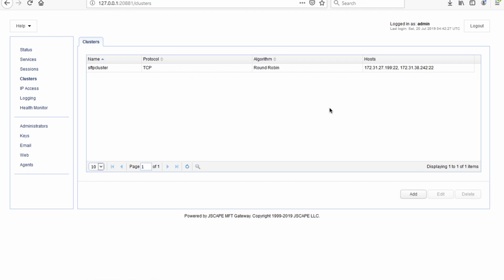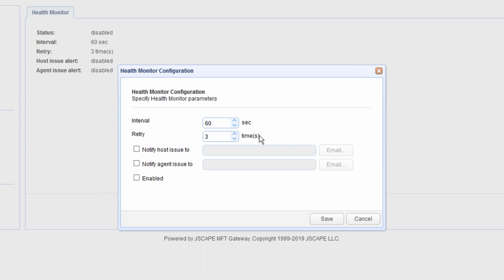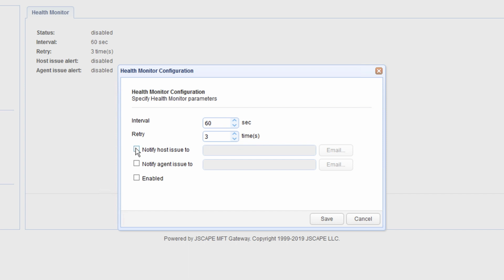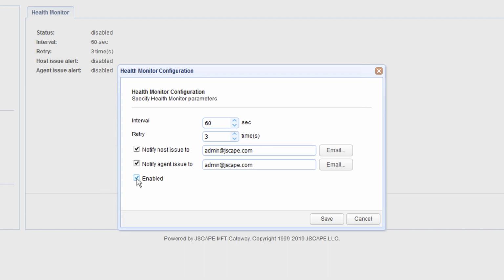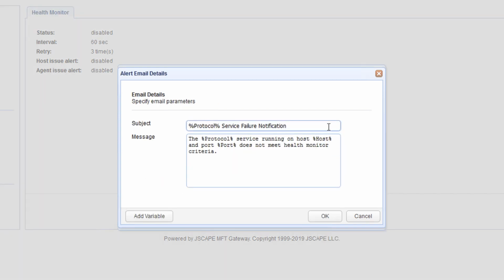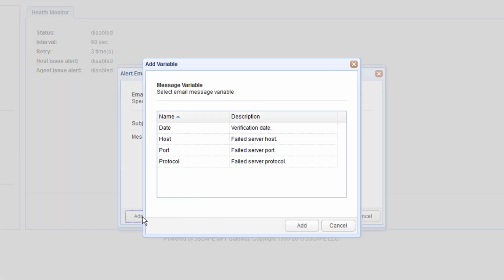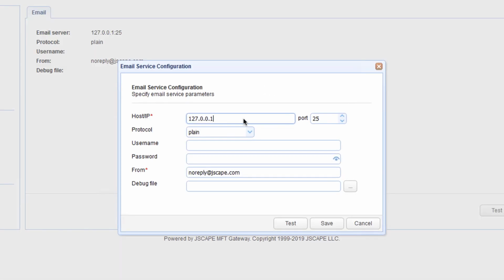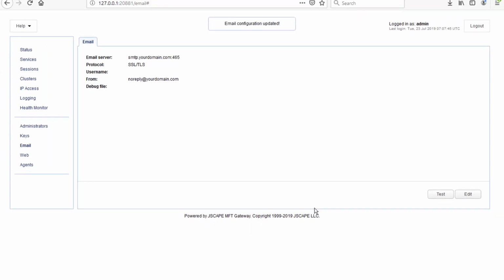Monitoring Reverse Proxy Services in JSCAPE MFT Gateway 4.1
When a node in your reverse proxy service cluster goes down, you might want to be notified right away. This will allow you to take immediate action and bring your cluster back into optimal condition before something else goes wrong. In JSCAPE MFT Gateway, you can get an email notification through its built in Health Monitor. If you want to learn how to enable this particular feature, watch this video tutorial.

Related content:

[video] Configuring A High Availability Cluster for Various TCP and UDP Services

Simplifying MFT Server Clustering and High Availability Through Global Datastores

Setting Up a NAS Shared Storage for Your File Transfer Servers